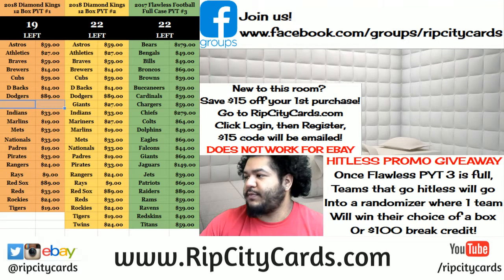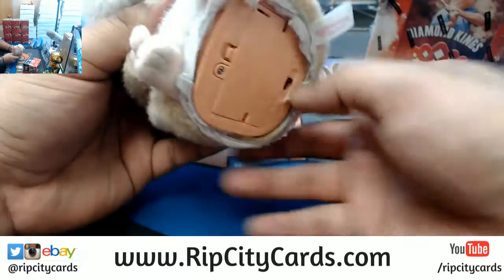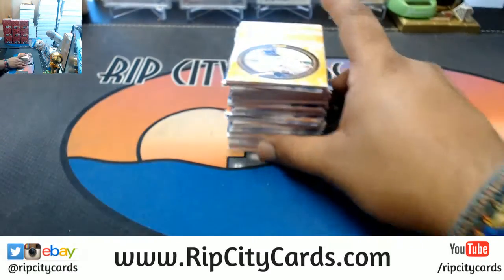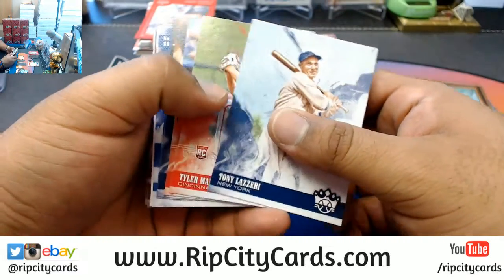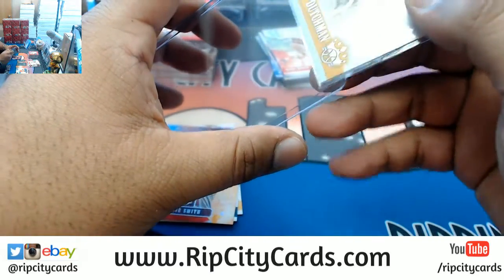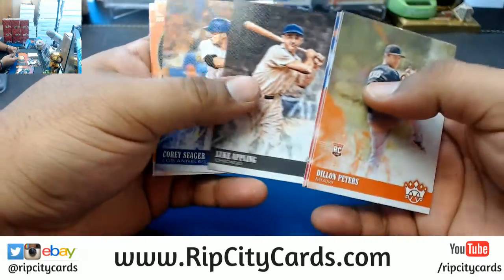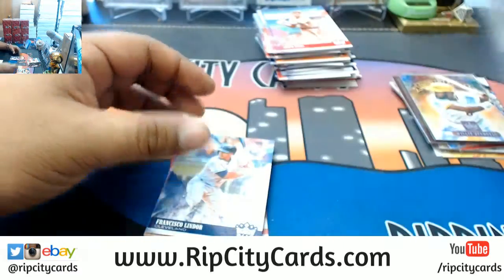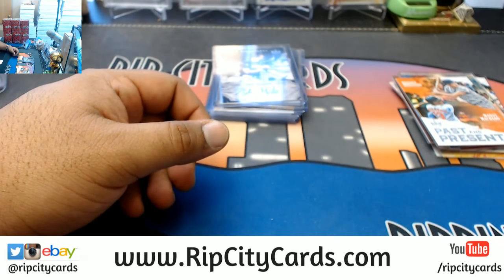2018 Diamond Kings Baseball Personal Box #3 RCC 04112018